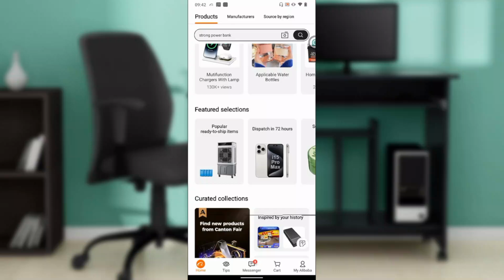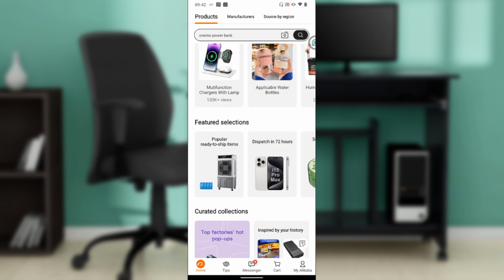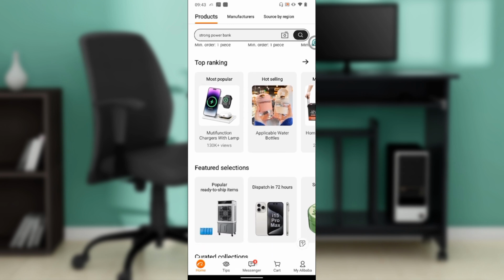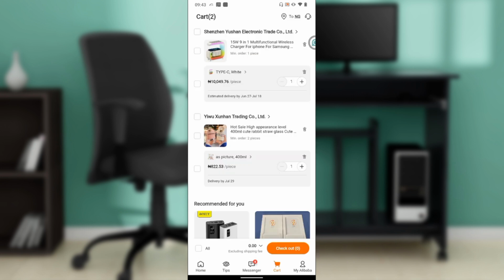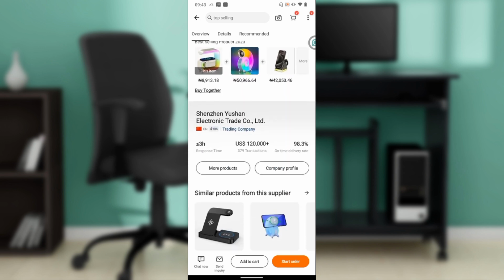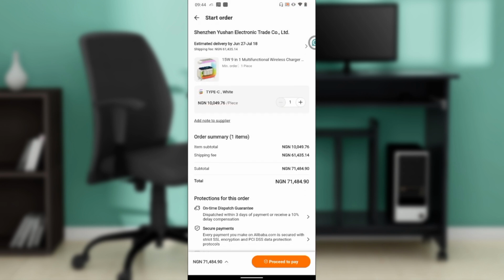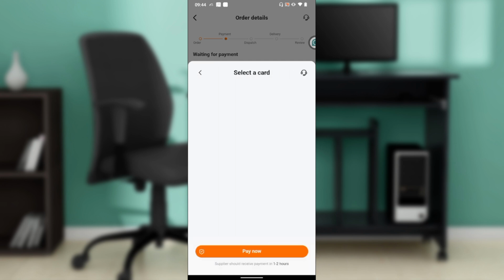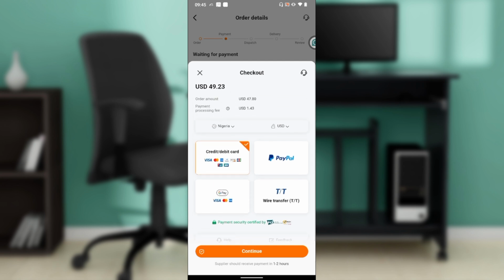How To Turn on Pay Later on Alibaba (Quick Tutorial)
In this video I will show you How To Turn on Pay Later on Alibaba. It would be good if you watch the video until the end so that you don't miss important steps.